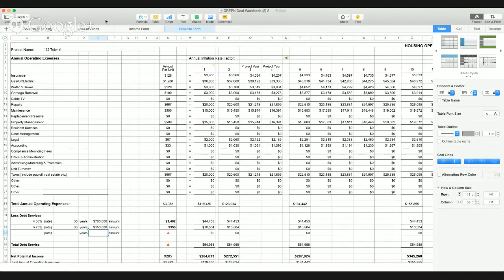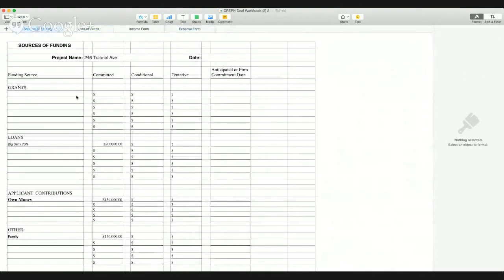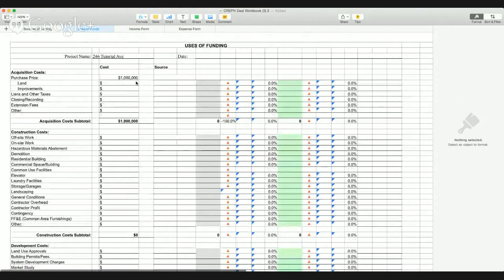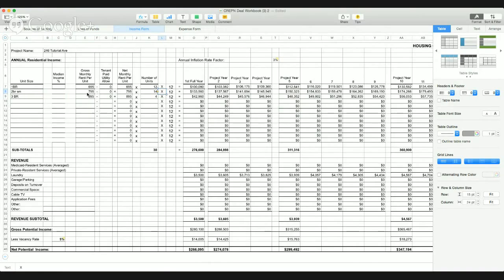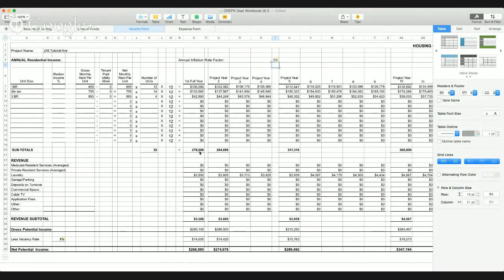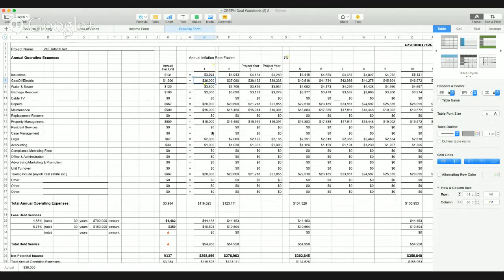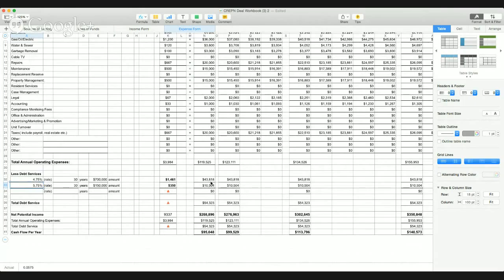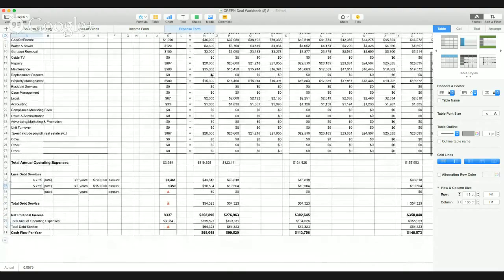Deal Workbook Tutorial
Quick run through of the Deal Workbook